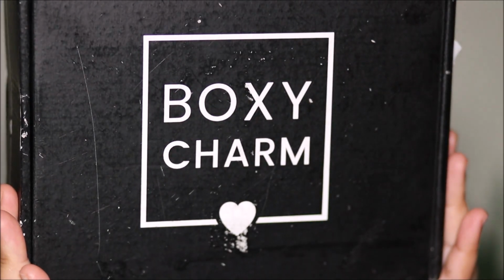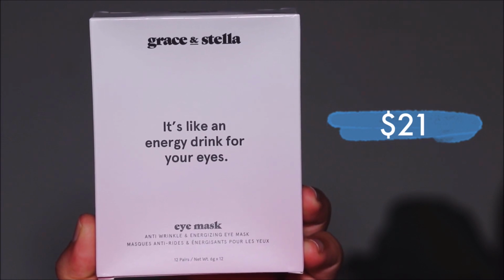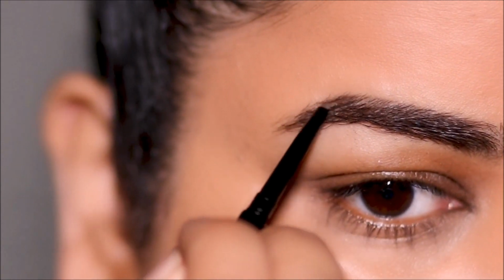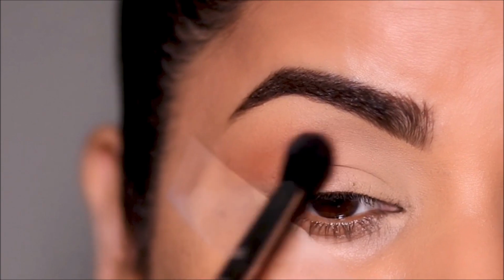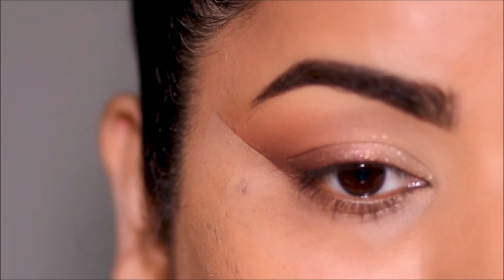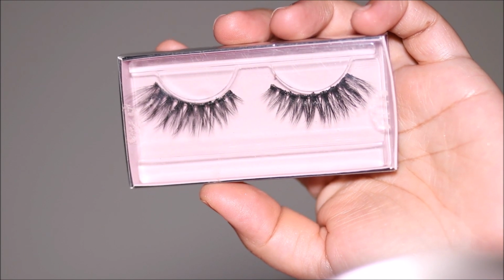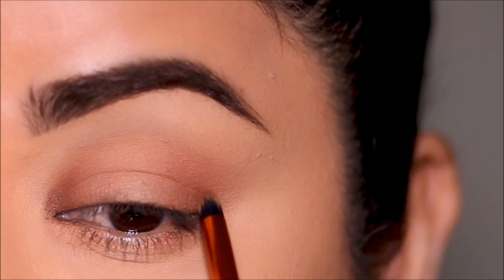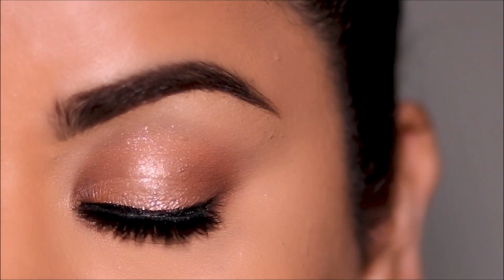HOW TO CHANGE YOUR EYE SHAPE WITH MAKEUP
Can you change your eye shape with makeup? Watch this tutorial for an indepth technique.

♡ ♡ Smitha Deepak ♡ ♡